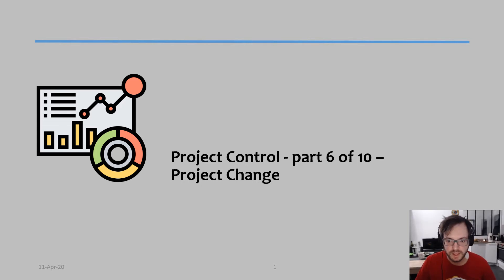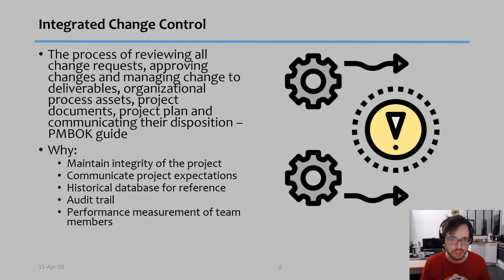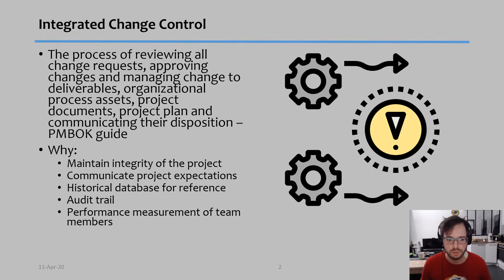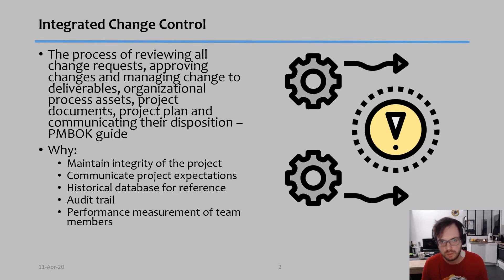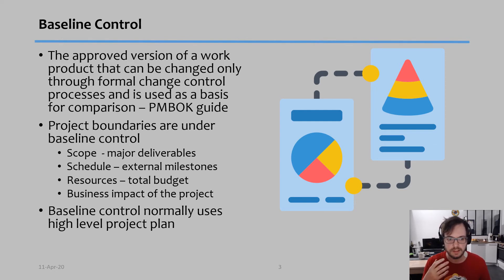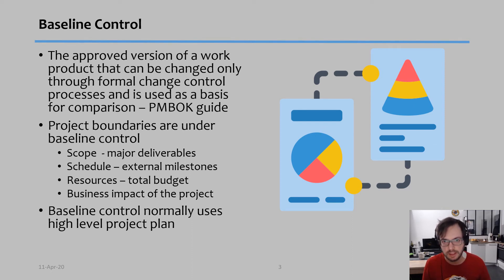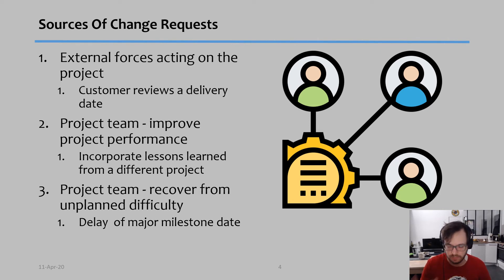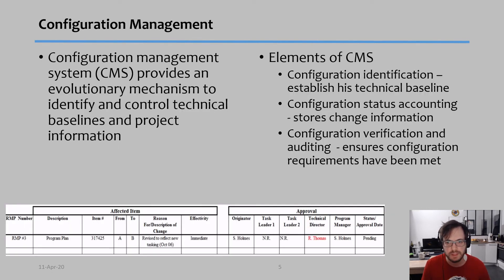10 - Project Control - part 6 of 10 – Project Change